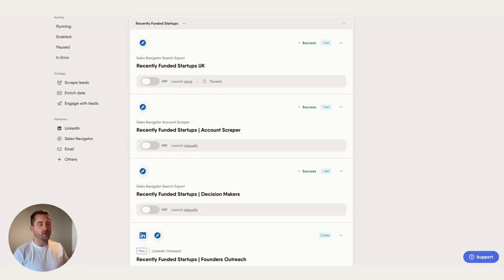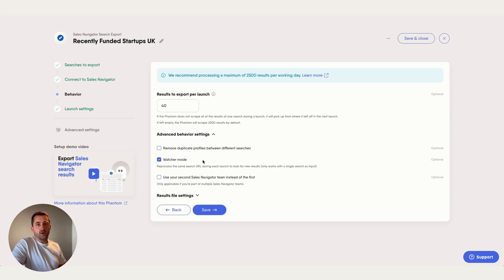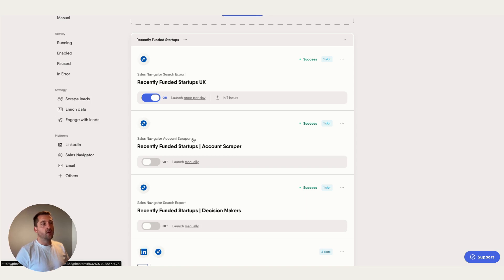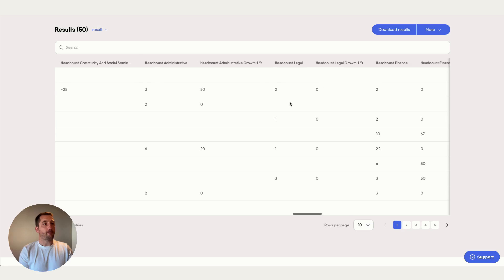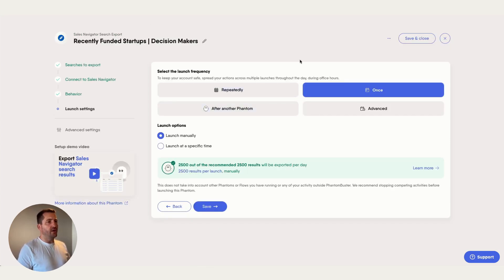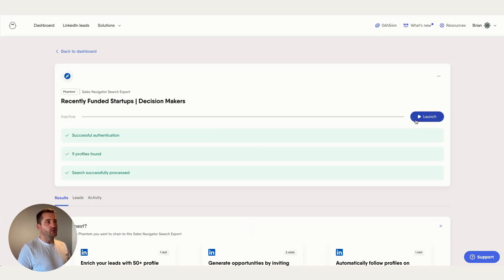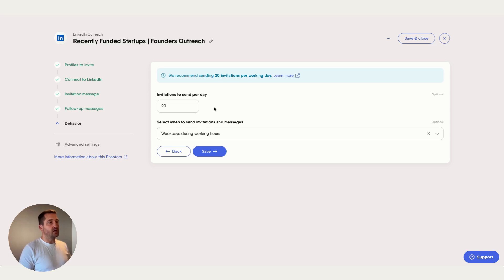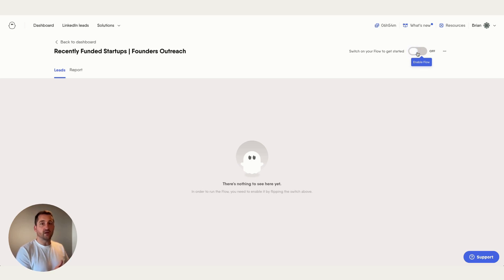Find Recently Funded Startups & Connect with Decision-Makers Using Phantombuster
In this tutorial, learn how to combine PhantomBuster and LinkedIn Sales Navigator to identify and engage with decision-makers at recently funded startups. Follow along as Brian demonstrates a workflow that leverages four Phantoms to:
 • Find startups with recent funding announcements.
 • Scrape detailed company and decision-maker data.
 • Segment and filter leads based on key criteria.
 • Launch personalized outreach campaigns on LinkedIn.

Perfect for sales professionals, recruiters, and marketers, this step-by-step guide will help you efficiently target high-growth startups and maximize your lead generation efforts!